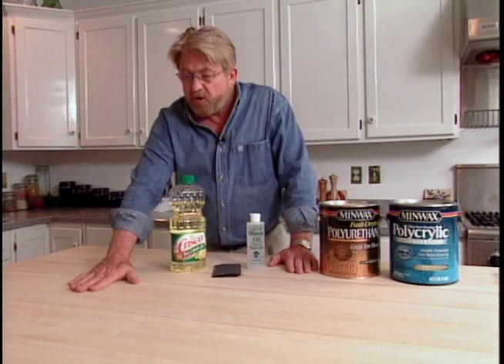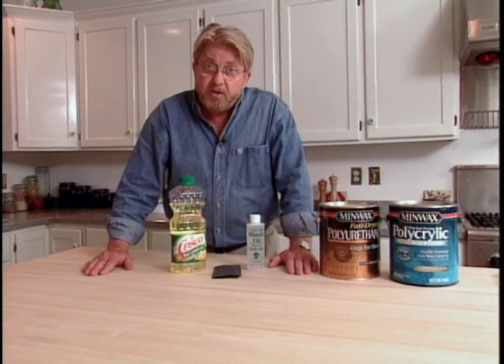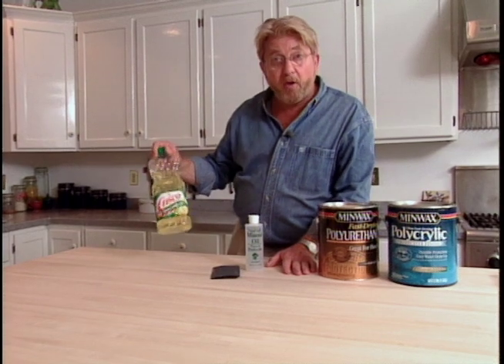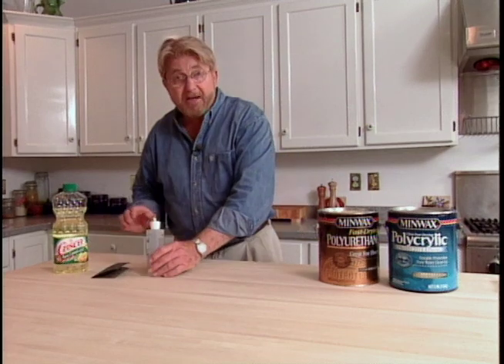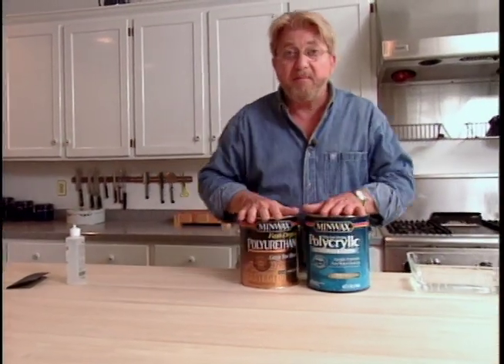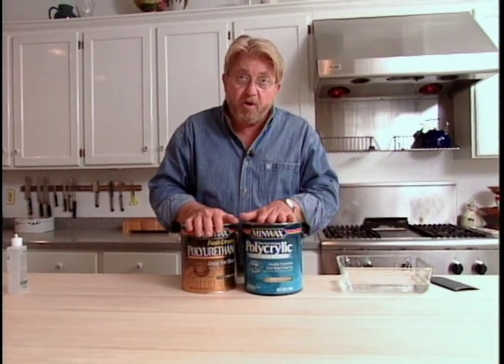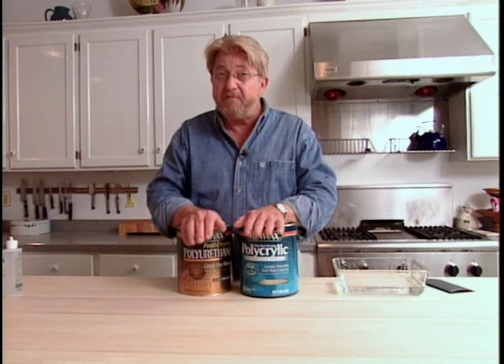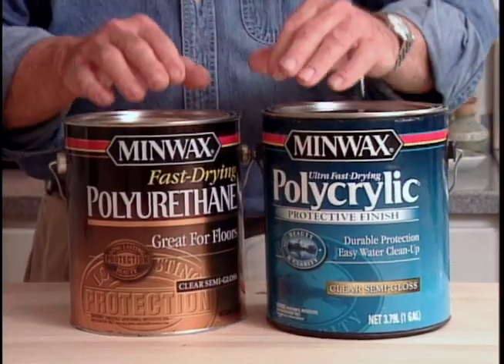How to Seal and Protect Wood Countertops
Wooden countertops and cutting boards require special care in order to protect the wood and avoid contaminating food. Proper sealing also helps prevent stains and discoloration. Watch now to find out how to seal your wood countertop.